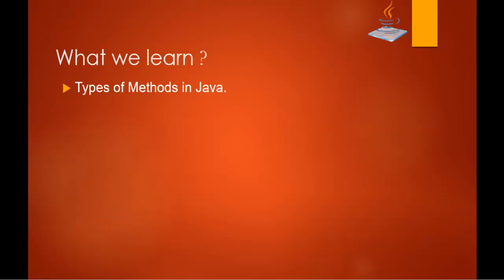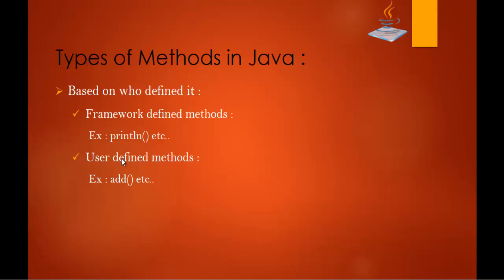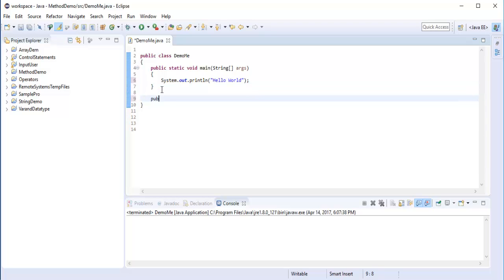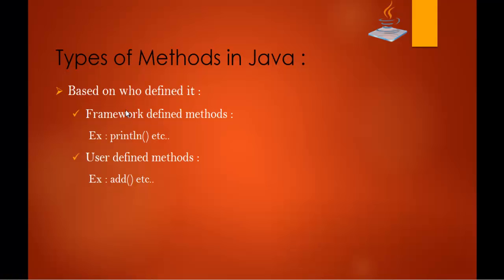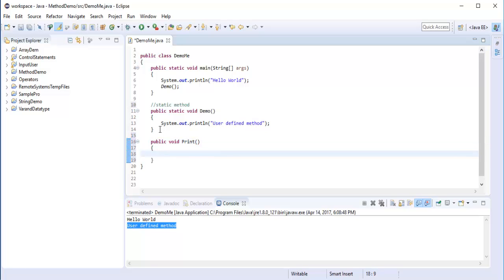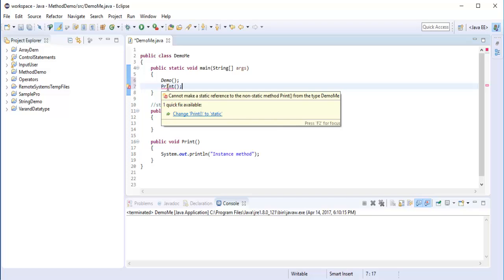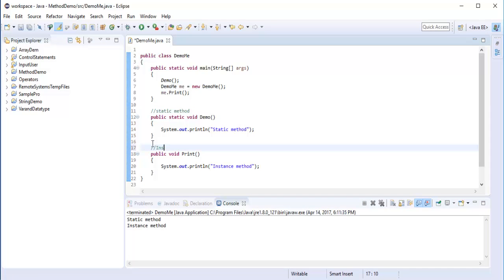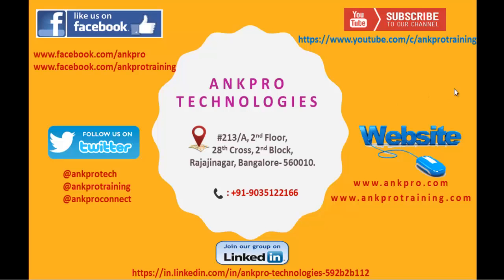Java for beginners - Chapter 13 : Types of methods (Library defined and user defined methods) Part 1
Types of methods (Library defined and user defined methods)
Methods are categorized in to 4 divisions :
Based on who defined it.
Based on parameters and return types.
Based on parameters.
Based on Access.

 Framework defined methods :
Ex : println() etc..
 User defined methods :
Ex : add() etc..

Based on method access :
Static Method.
Instance Method.

Based on parameters and return type:
Without parameter and without return type.
Ex : void Print().
Without parameter and with return type.
Ex : String Print().
With parameter and without return type.
Ex : void Print(String str).
With parameter and with return type.
Ex : String Print(String str).

ankpro
ankpro training
Asp.net MVC
C#
C sharp
Bangalore
Rajajinagar
Selenium
Coded UI
Mobile automation testing
Mobile testing
JQuery
JavaScript
.Net
C
C++
Components of the .Net framework
Hello World
Literal